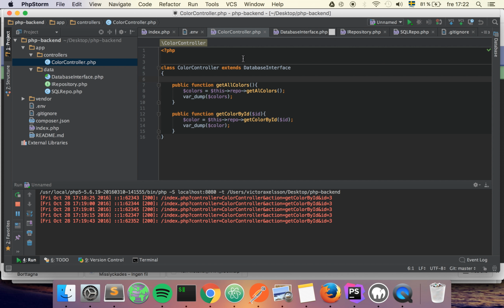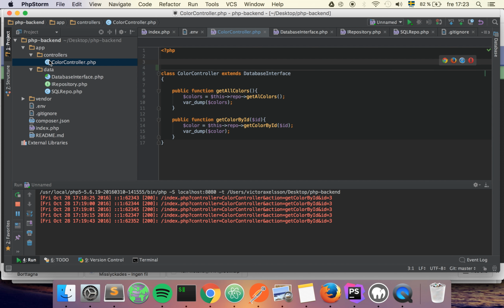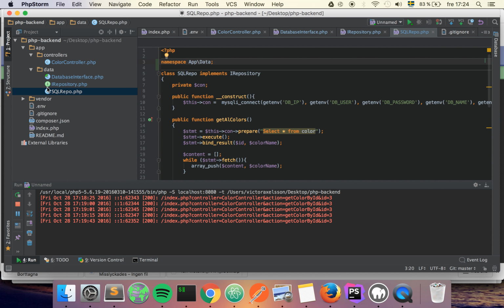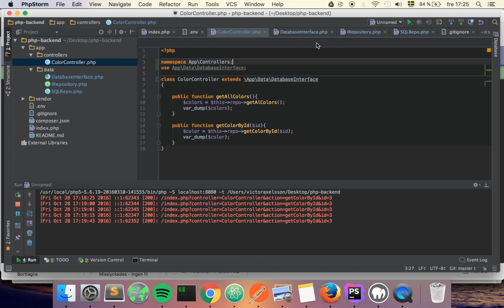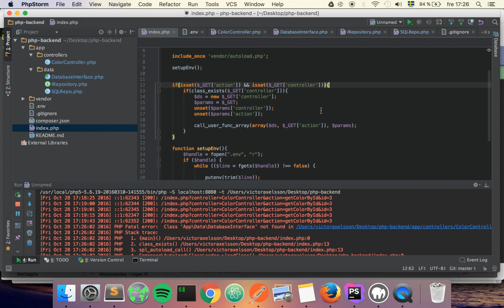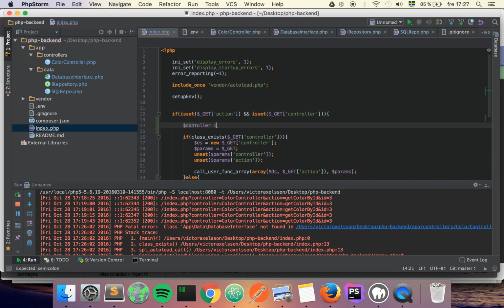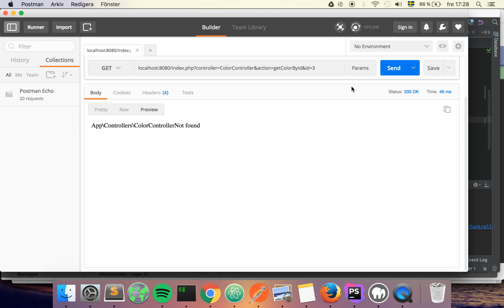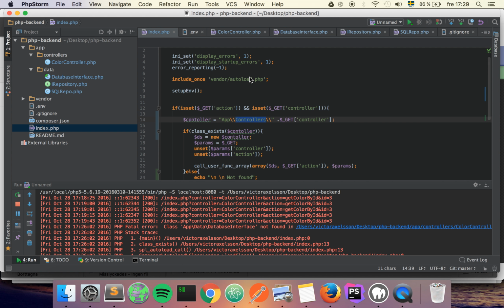php backend pt15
Add namespaces to your classes.